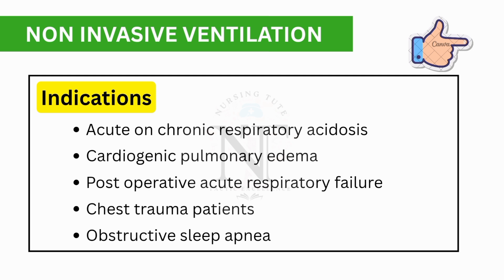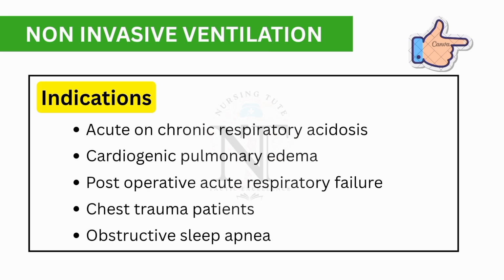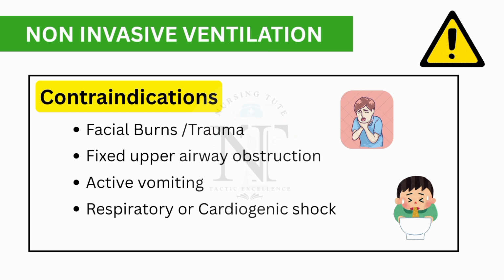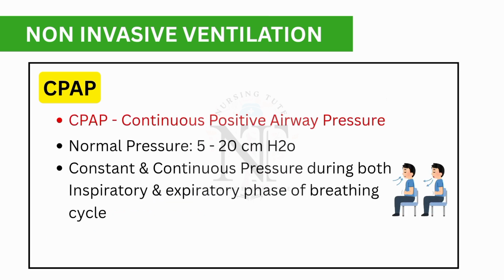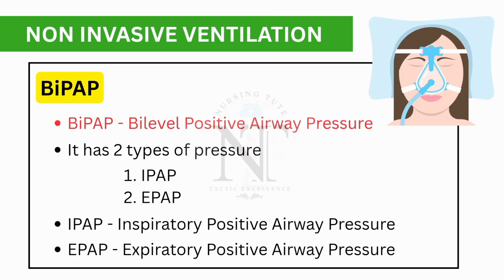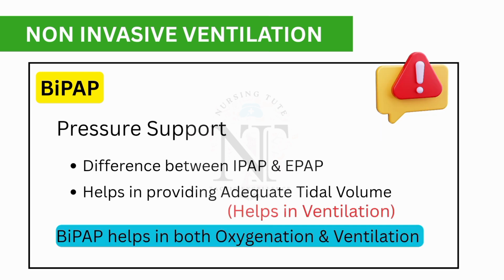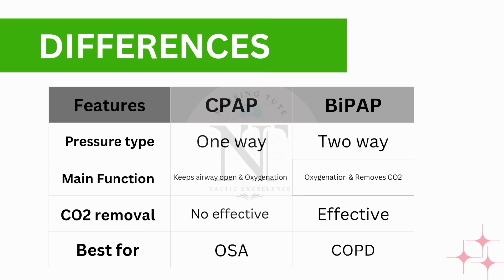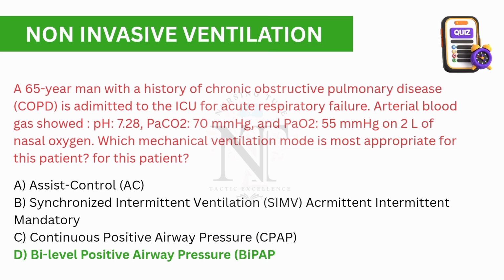CPAP vs BiPAP | Non Invasive Ventilation Explained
CPAP vs BiPAP: What's the Difference?

In this video, I have break down the key differences between CPAP (Continuous Positive Airway Pressure) and BiPAP (Bilevel Positive Airway Pressure) therapy.

🎯 What I have covered:
- CPAP Therapy: I have explained how CPAP works, its benefits, and potential drawbacks. You'll learn how this therapy can help keep your airways open during sleep, improving the quality of your rest.
- BiPAP Therapy: Discover how BiPAP differs from CPAP, offering two different pressure settings for inhaling and exhaling. We'll discuss its benefits, especially for those who find CPAP uncomfortable or ineffective.
- Key Differences: We'll compare CPAP and BiPAP side by side, highlighting the main differences in pressure settings, comfort, and effectiveness for various sleep apnea severities.

🌈 What to Expect from This Video:
- A clear, easy-to-understand explanation of CPAP and BiPAP therapy
- Real-life examples and scenarios to illustrate the differences between the two therapies
- Tips for choosing the right therapy based on your individual needs and preferences

📚This video will be preferable for
 - Nursing Students
 - Medical Students
 - Aspirants